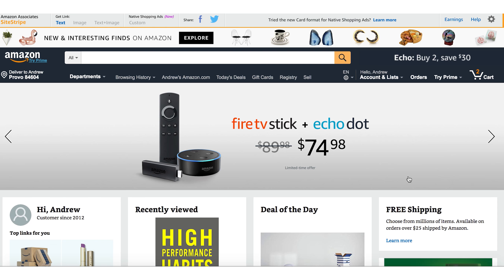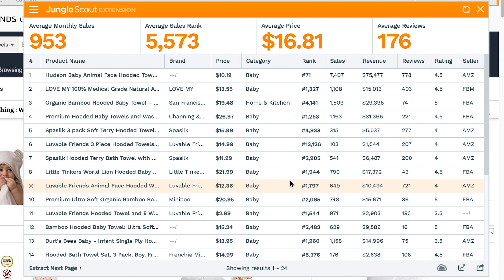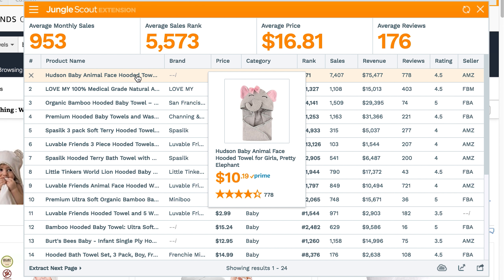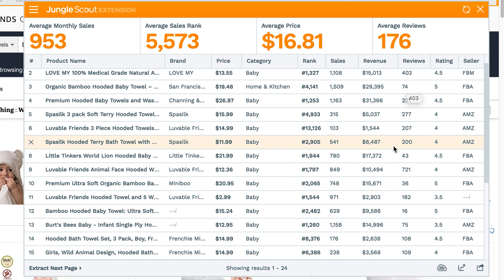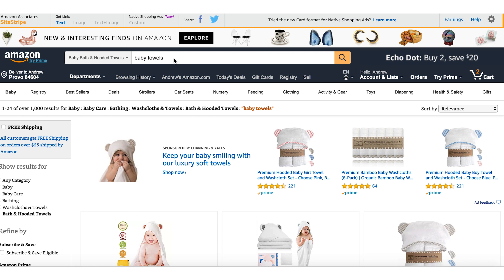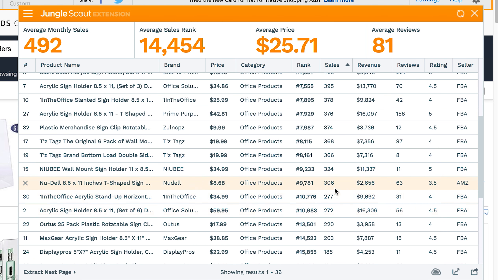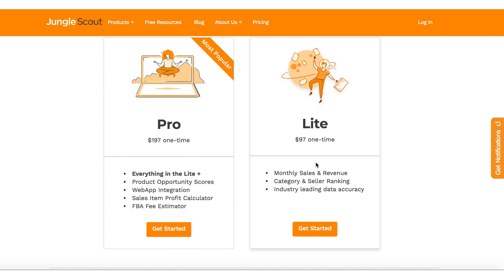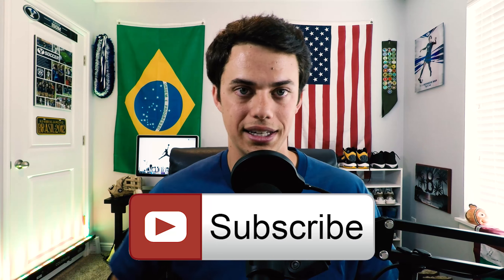Amazon Product Research with Jungle Scout for Beginners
Save big on Jungle Scout with my student discount